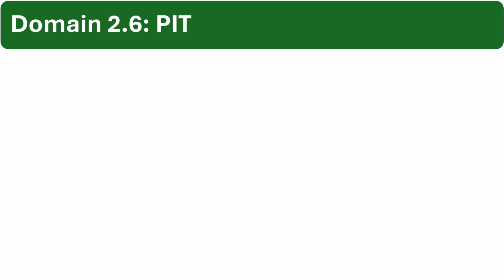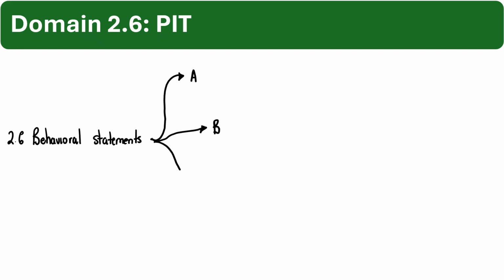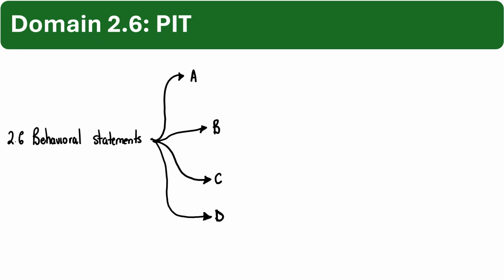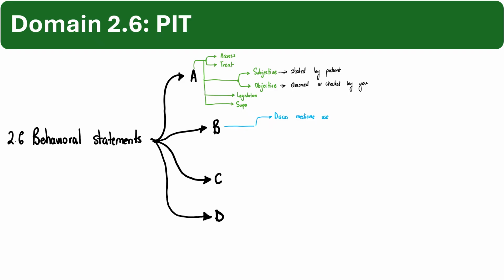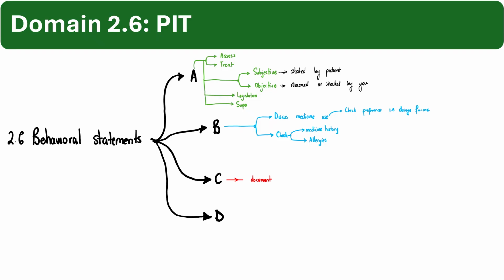Domain 2.6 | Summary of behavioral statements | Pharmacist initiated therapy.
In this video I share a summary of the Behavioral statements in domain 2.6. I discuss the requirements of this domain and explain what it means to assess and treat a patient using both subjective and objective information. The video also highlights the relevant laws, the importance of appropriate pharmacist intervention, and why proper documentation of interventions is essential in pharmacy practice.

Use these videos to understand what each behavioural statement means and how to apply it correctly in your CPD activity.